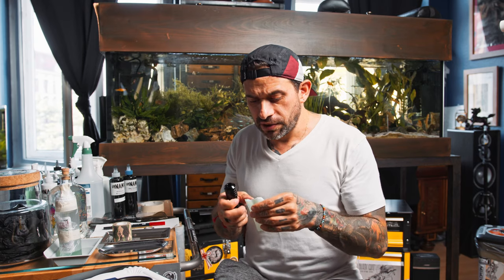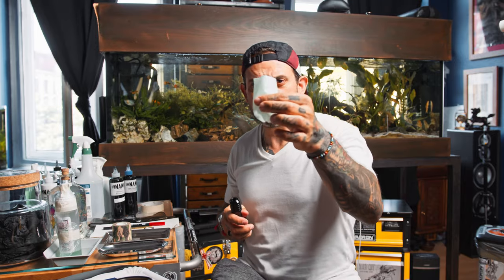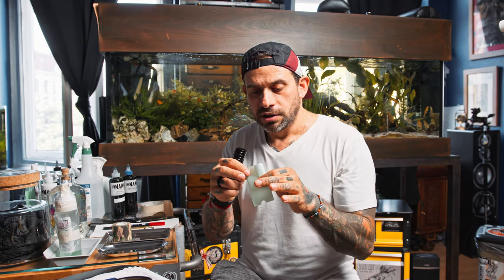Learn how to tattooing step by step:Tattoo Basics Equipment for beginners.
Here we have a basic tattoo equipment which its easy to find and affordable ,the tattoo machine I'm using its more advanced, the rest of it its pretty basic.